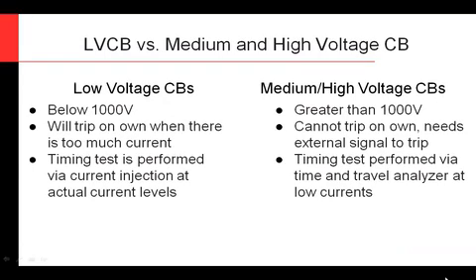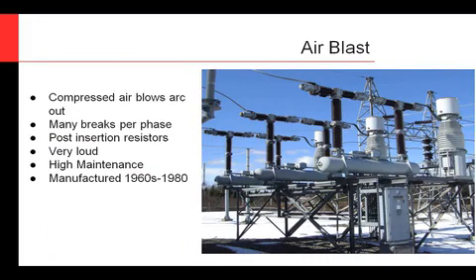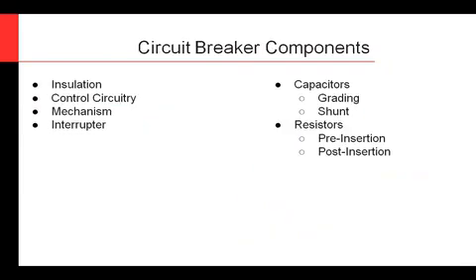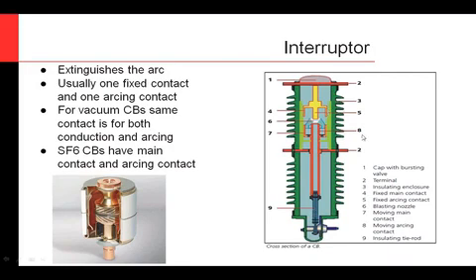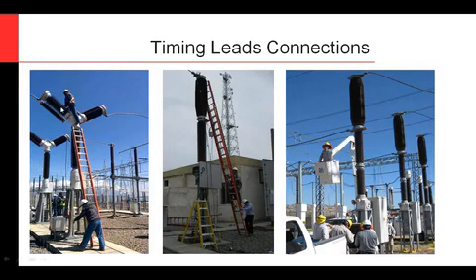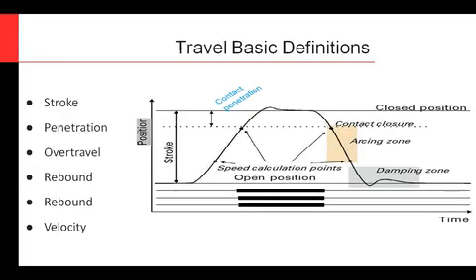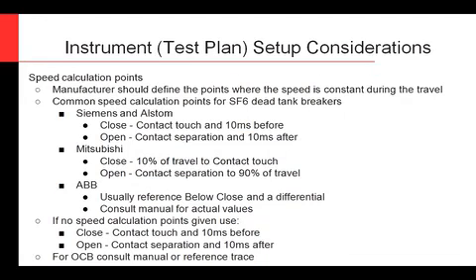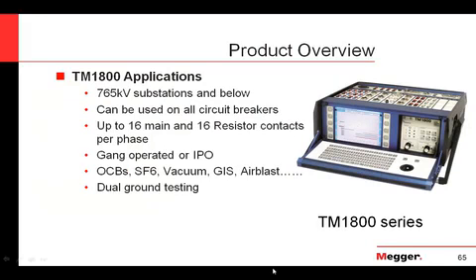Medium and High Voltage Circuit Breaker Testing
In this webinar you will learn:

- About the different types of circuit breakers in medium and high voltage substations
- About the main components of these circuit breakers and the differences in their designs
- How to perform time and travel analysis and the importance of measuring motion during your analysis
- How to prepare for your circuit breaker testing, including how to select the proper instrument and setup the test plan per manufacturers' specifications